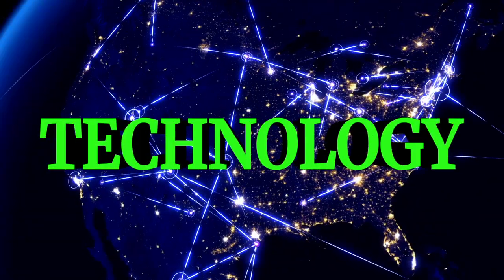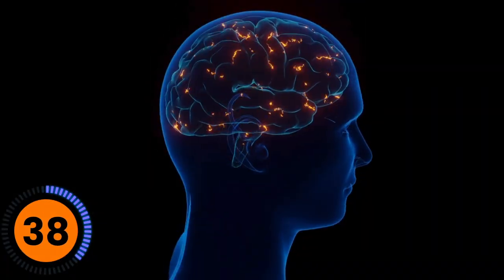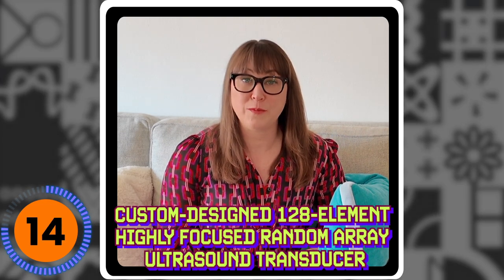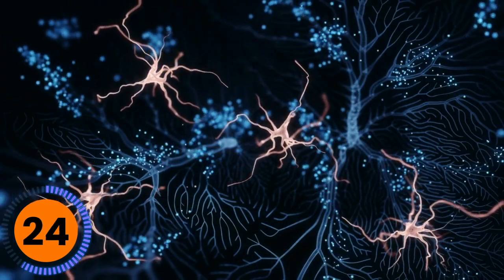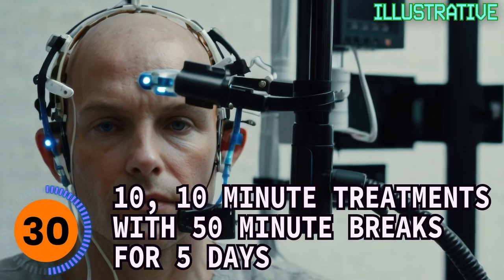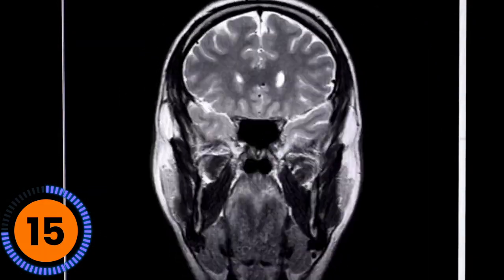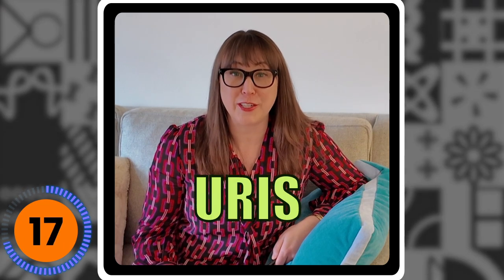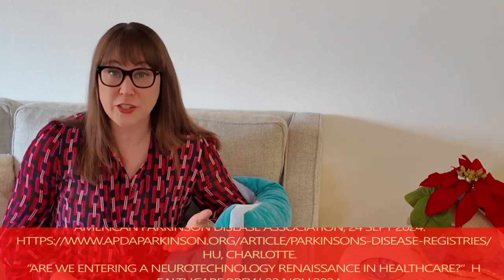ENGINEERING: Neuromodulation: The Comeback!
Ever wondered how cutting-edge tech can help ease chronic pain, open new doors for PTSD relief, and bring hope to those navigating depression? This week on I Heart STEM, we’re taking a wild ride through the world of neuromodulation—where medicine, science, and engineering collide! From high-tech ultrasound devices that soothe stubborn pain to magnetic fields that calm PTSD, you’ll see how clever engineers are transforming how we tackle some of humanity’s toughest conditions. We’ll also explore new frontiers in battling depression and Parkinson’s by understanding the way our brains send signals. Get ready for an electrifying deep dive into the future of healthcare- in under 5 minutes!

0:00 - Intro
0:39 - Chronic Pain Management
1:37 - Post Traumatic Stress Disorder
2:37 - Depression
3:40 - Parkinson's Disease
4:44 - Outro